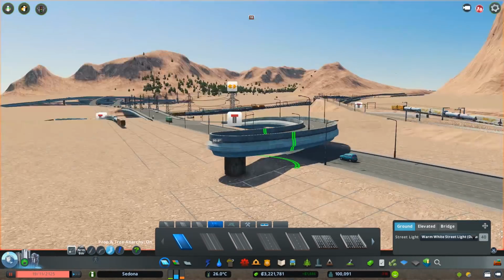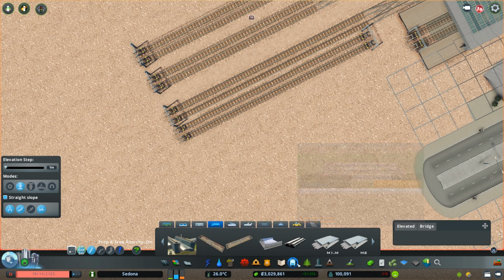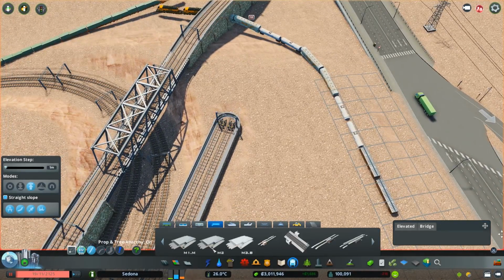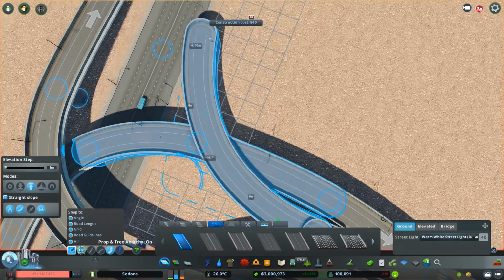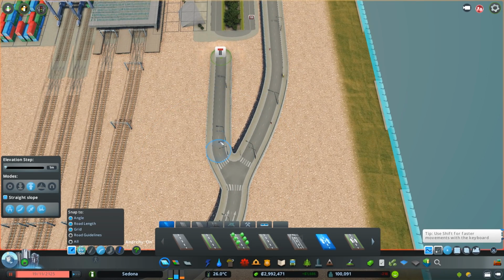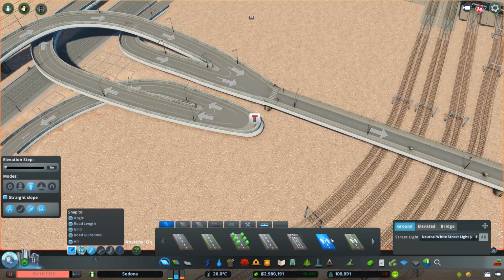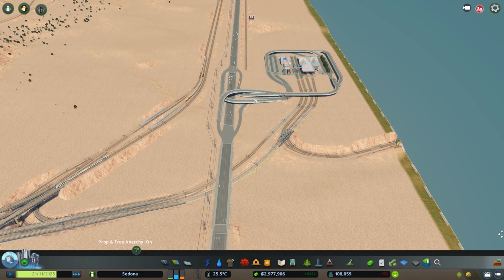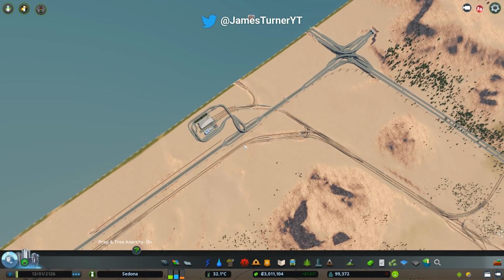Sedona - Part 60 | TRAIN EXCHANGE (Cities: Skylines)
Let's try completely cutting off regional train connections and create a purpose built facility to handle the exchange.